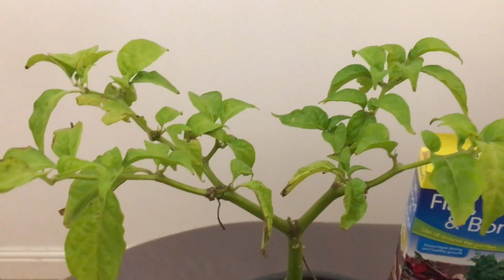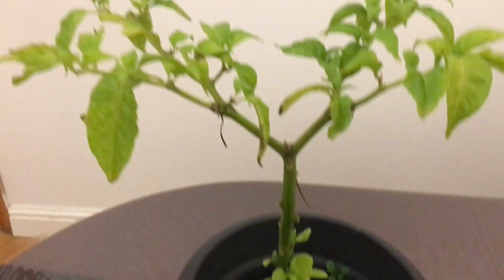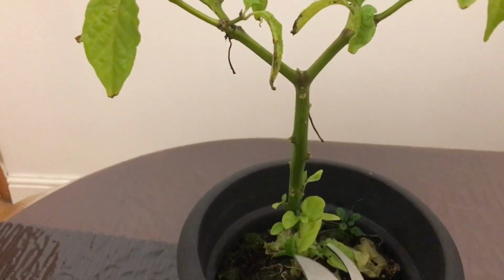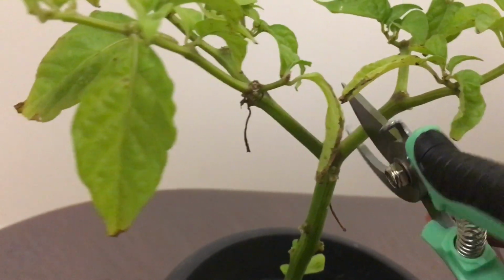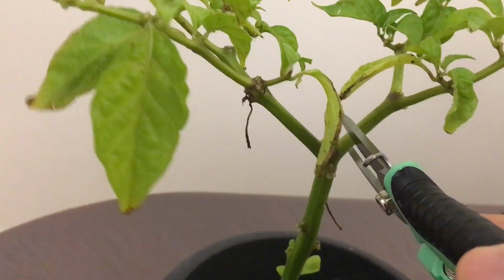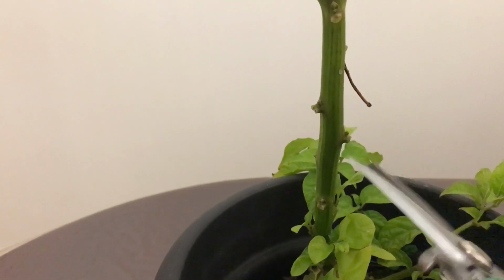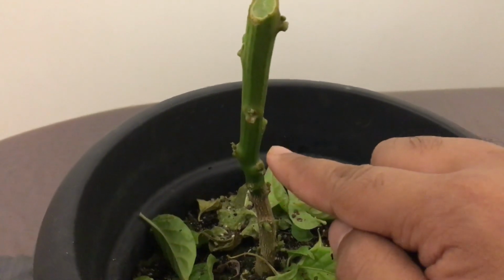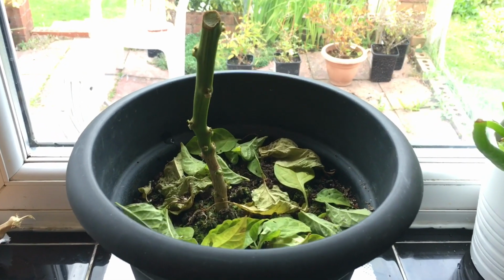How To Overwinter Your Naga Plants || Overwinter Your Peppers | Gardening Tips | Shokher Bagan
In this video I’m going to be showing you guys how you can overwinter your naga plants your chilli pants for next year so you don’t have to start again from seed. Older plants normal have a bigger yield.